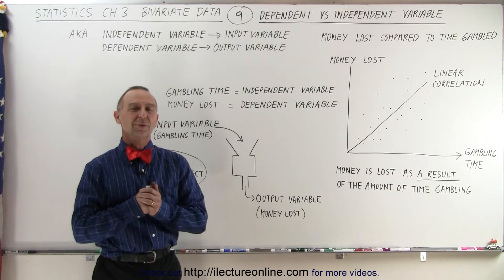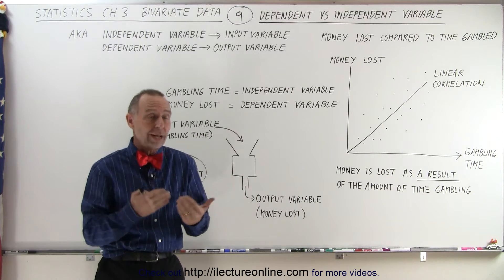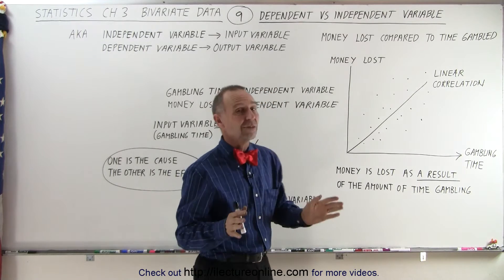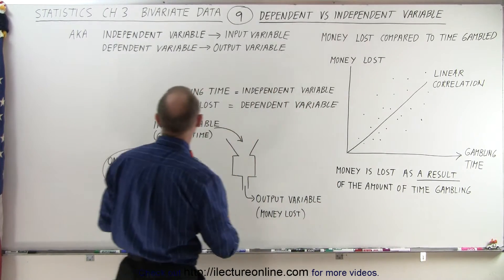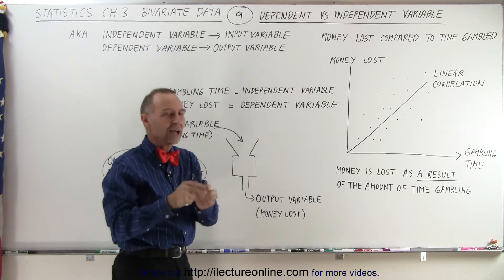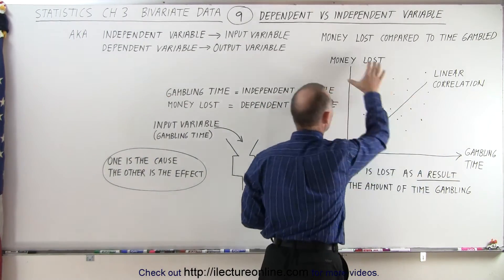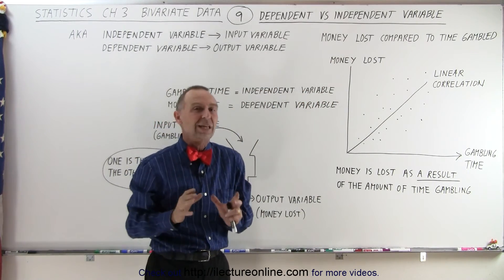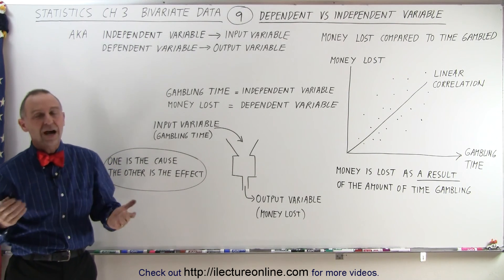Statistics: Ch 3 Bivariate Data (9 of 25) Dependent and Independent Variable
We will learn and how to tell the difference between dependent and independent variable. In this example case, we will use gambling time and money lost.